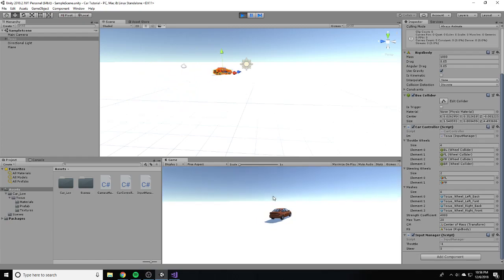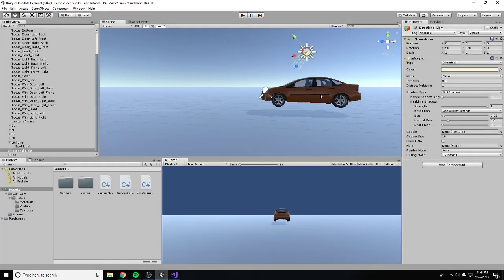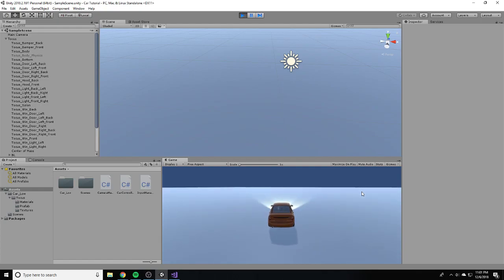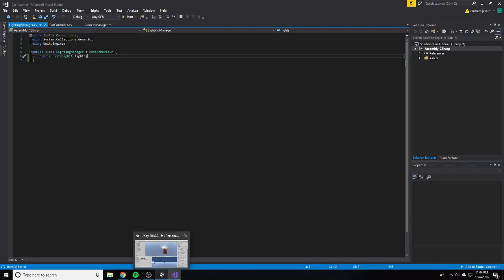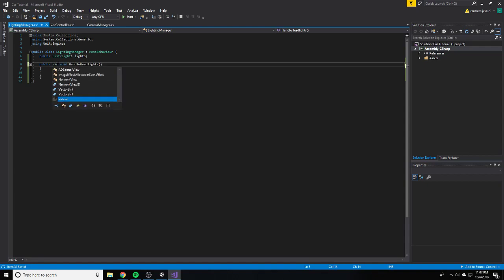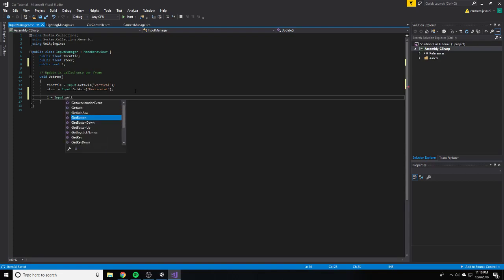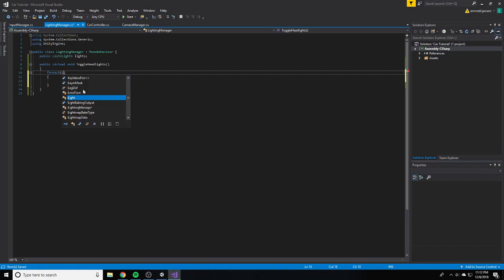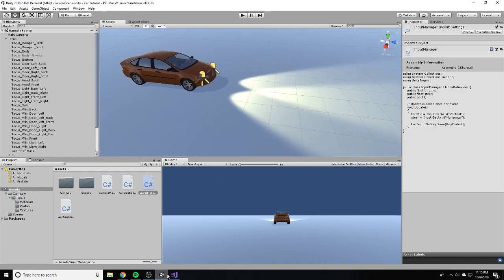Unity Car Physics Tutorial - #4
This tutorial will be covering the process of producing toggleable and modular headlights Unity3D, version 5.